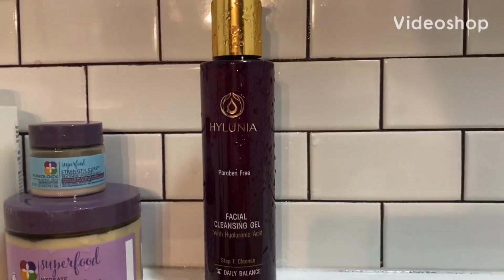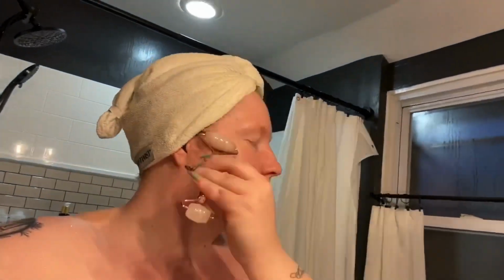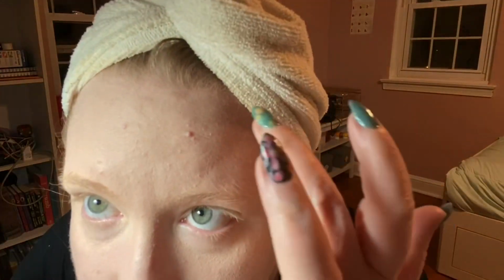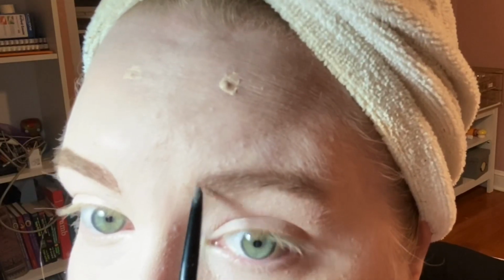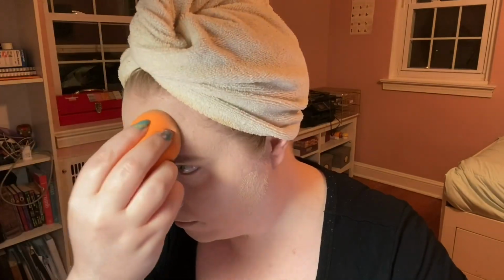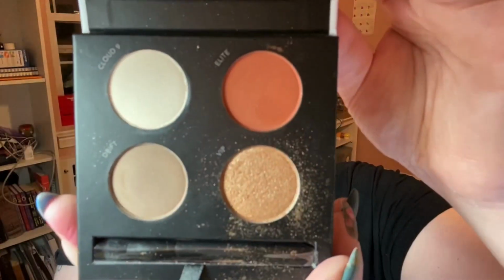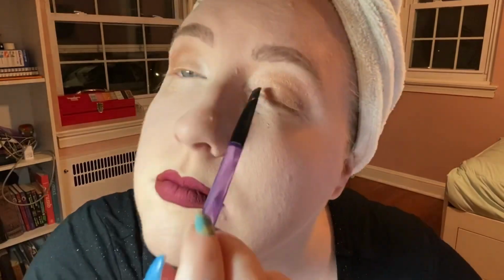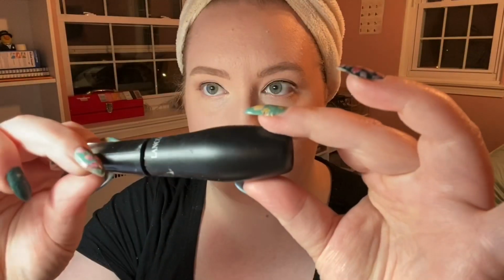The Homegrown Stylist’s Guide to Extra Makeup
Hey guys!! This is a walk through of how I like to do my makeup when I’m being a little extra. It’s my basic “let’s party” makeup look. There are SO MANY WAYS and products to accomplish this look, but some of the products I mentioned are...

Skincare:

Hylunia’s
Facial Cleansing Gel
Colloidal Silver Mist
Oil Free Moisturizer
Herbal Chocolate Masque

Lancôme 24 Hour Wear Foundation + Grandoise Extreme Mascara in shade Noir

Tarte Shape Tape Foundation in shade Fair Beige

Savvy Minerals Foundation in Cool No. 1 + Eyeshadow Palette Sahara Sunset

NYX Tinted Brow Mascara in Chocolate and Micro Brow Pencil in Brunette

Too Faced Coconut Water Setting and Priming Spray + Papa Don’t Peach Blush

Jeffree Star Liquid Lipsticks in Designer Blood and Rose Matter + Lip Gloss in I’m the Boss

Tom Forde Eye Liner Pen

Have fun!